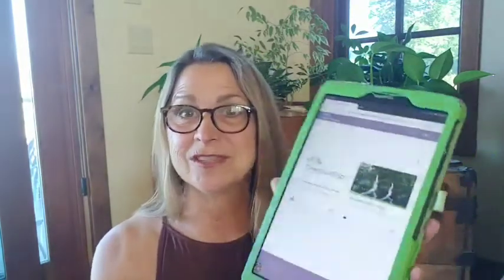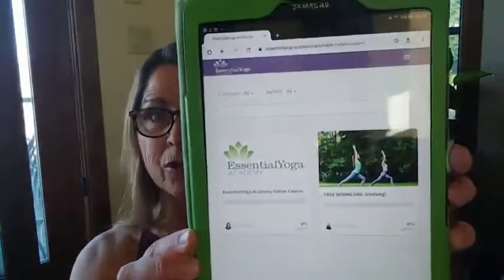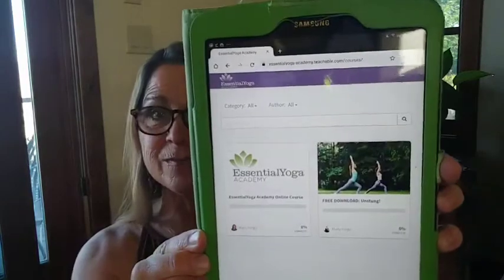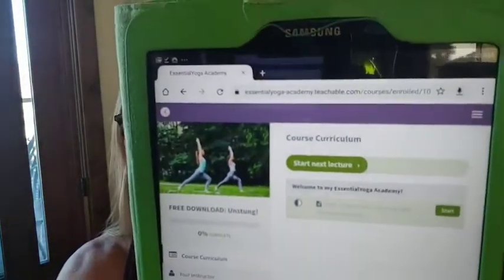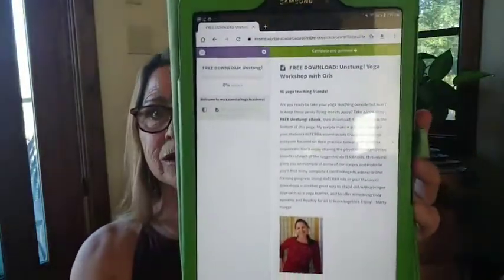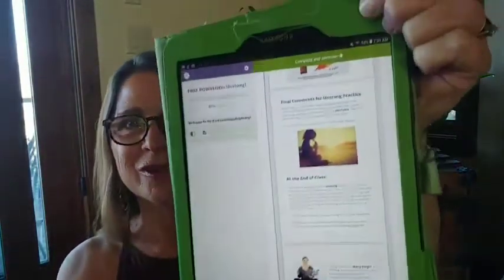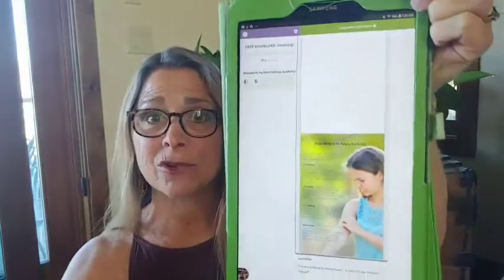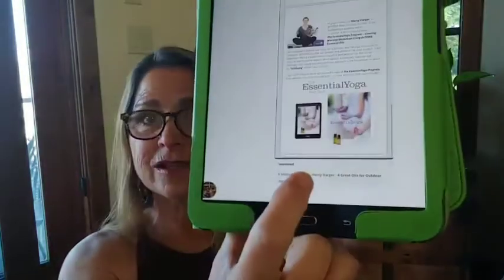Just Released: OUTDOOR Oils & Yoga eBook FREEBIE!!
Sign up for my Essential Oils for Yogis email list and I’ll send you a link to download your eBook today! I’ve included outdoor EssentialYoga Program class tips, suggested oils, how and where to apply each oil, plus a complete script you can use highlighting doTERRA essential oils and the physical and emotional impact of each oil introduced.

Get your copy today when you click on the link for my email list!